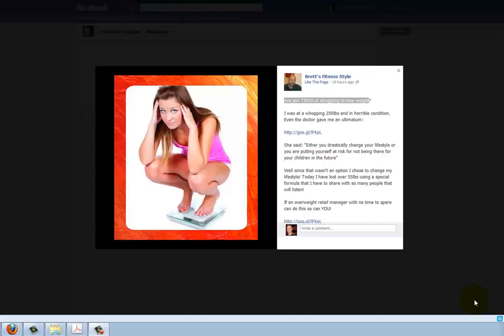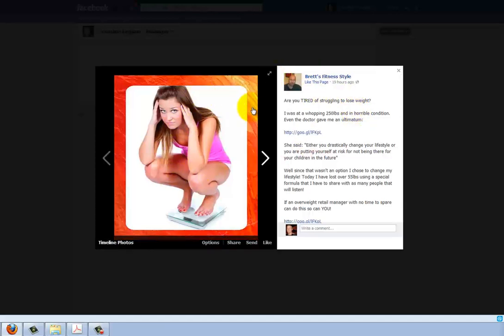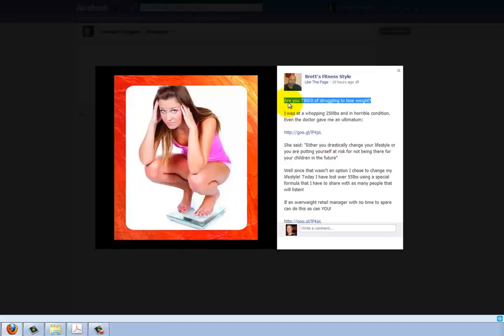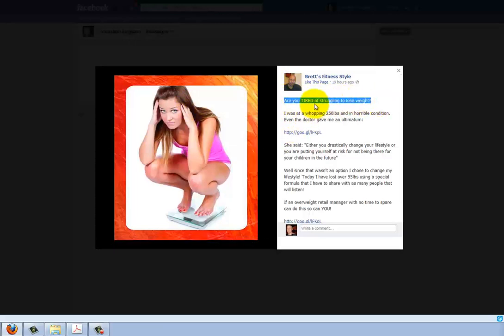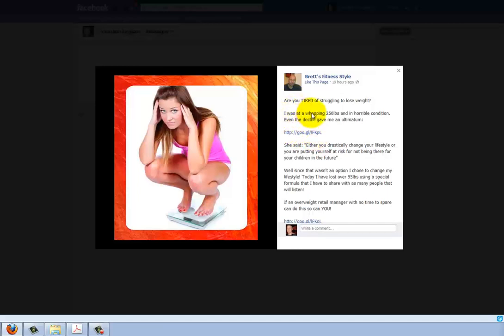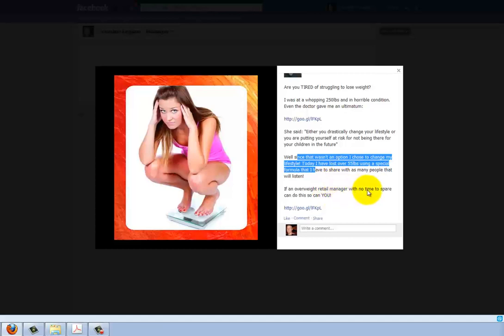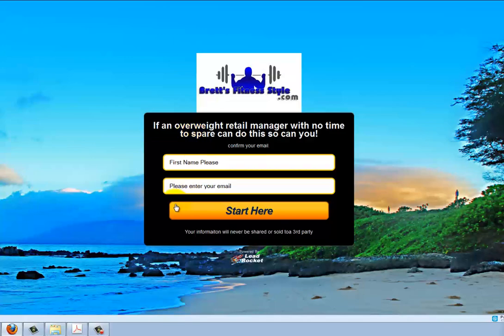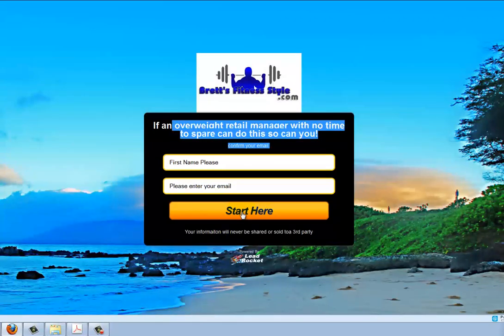Getting That Perfect Lead Spittin' & Money Makin' Facebook Ad - Ad Critique